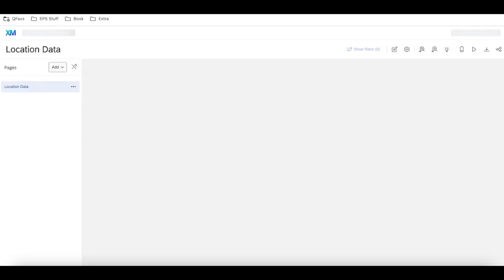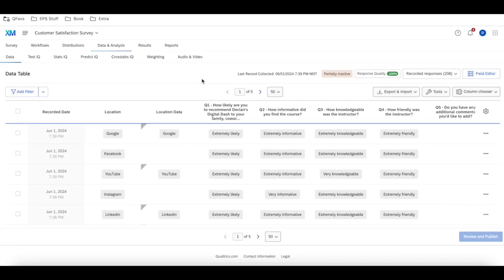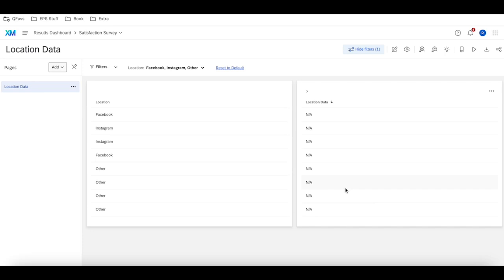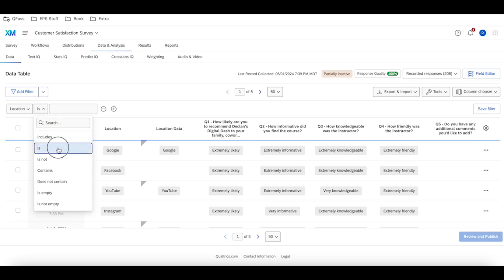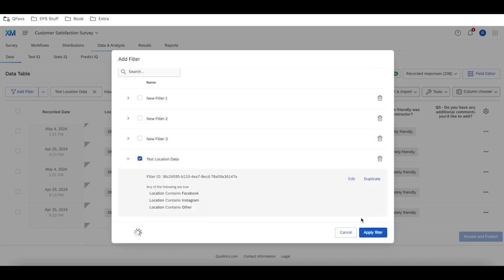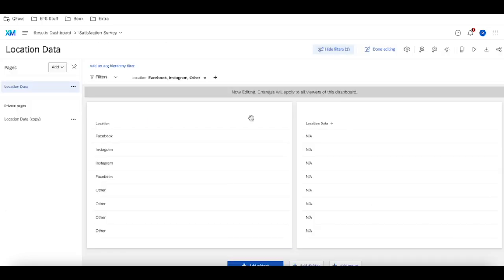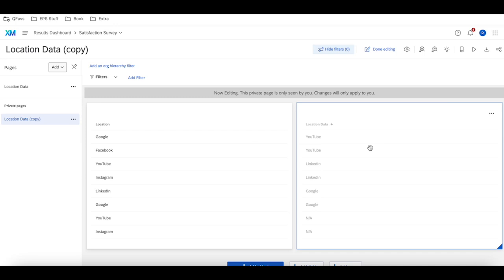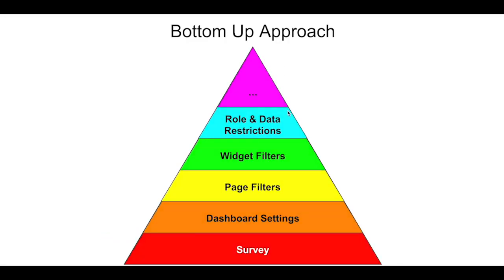How To Fix Missing Data On Your Dashboard: Troubleshooting Page Setting Errors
This video is an overview discussing how you can go about troubleshooting missing data in your CX Dashboard in Qualtrics